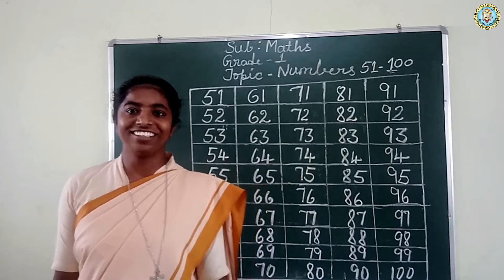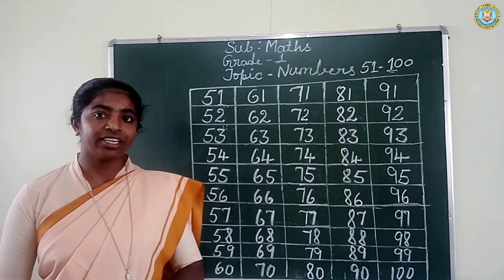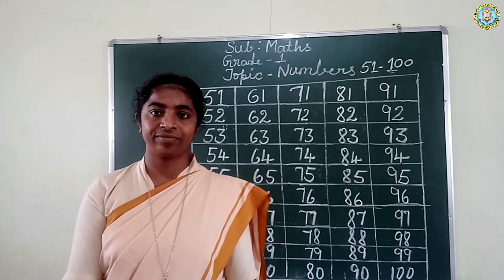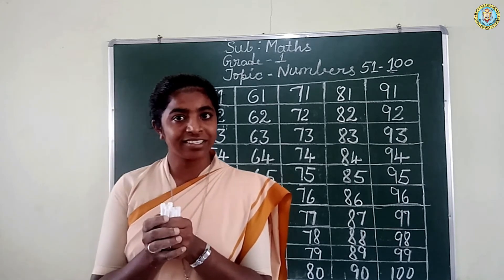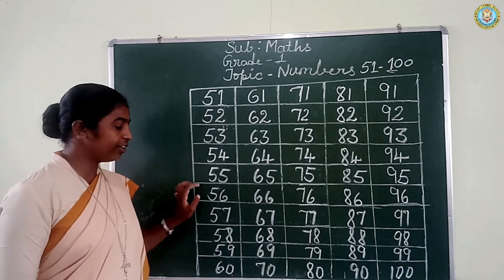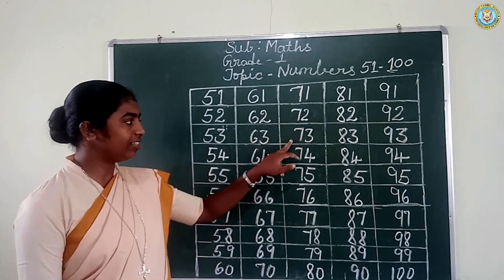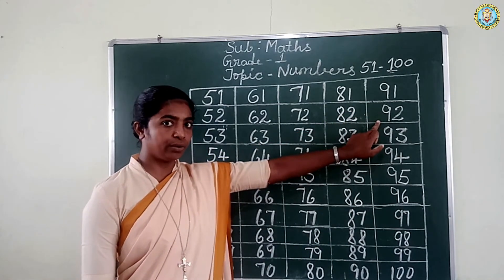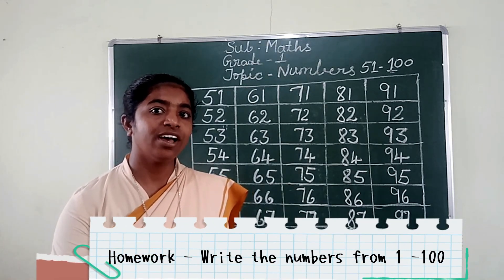Bridge Course : Grade 1 - Mathematics - Numbers from 51 - 100